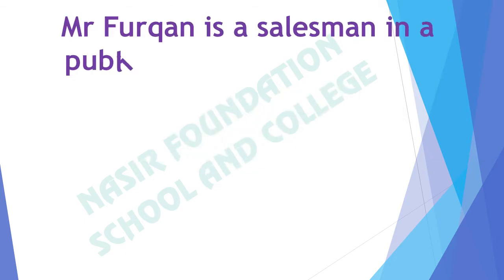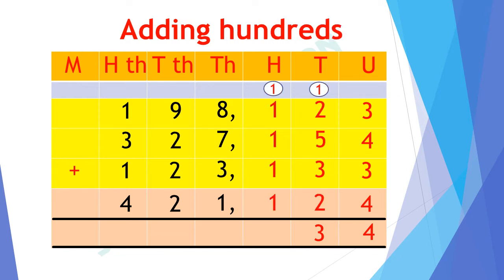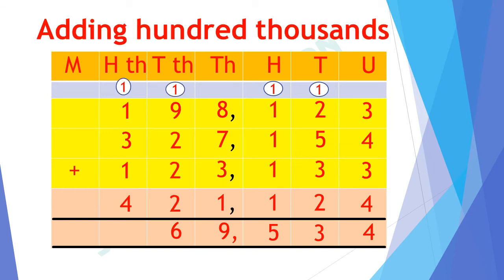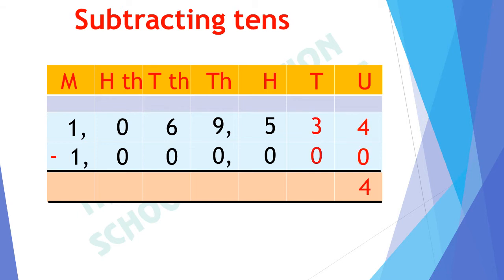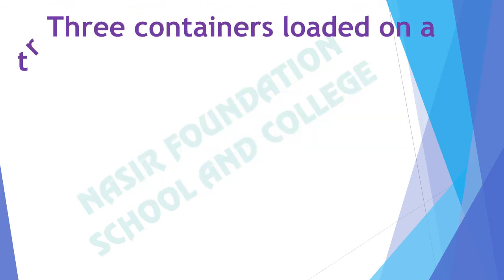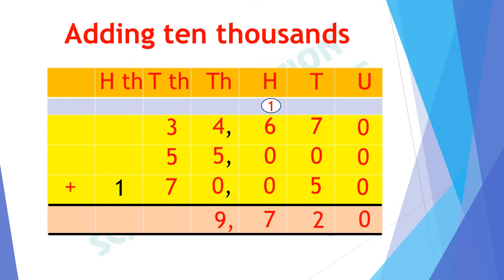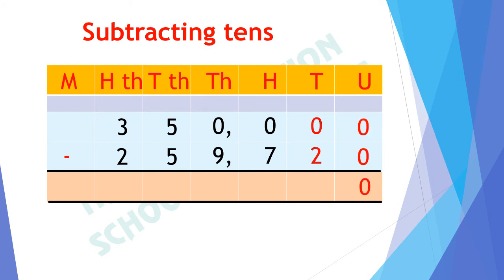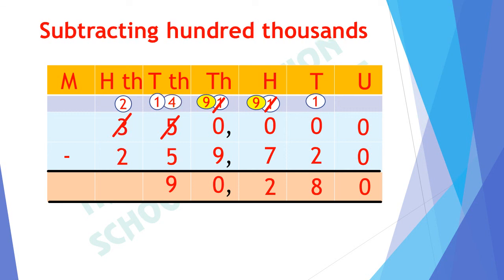25 Math Class4 Addition and subtraction word problems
25 Math Class4 Addition and subtraction word problems